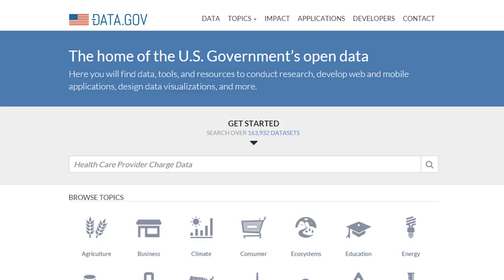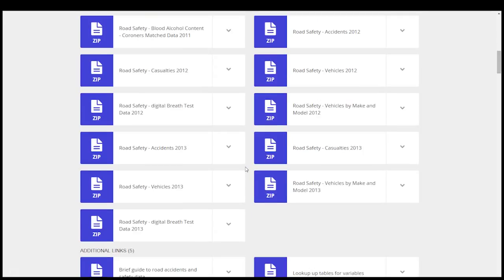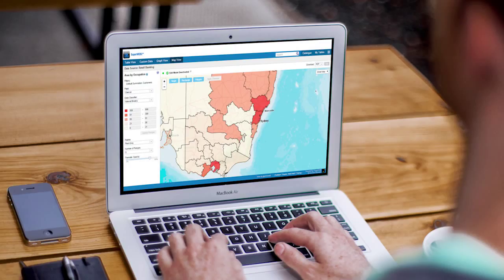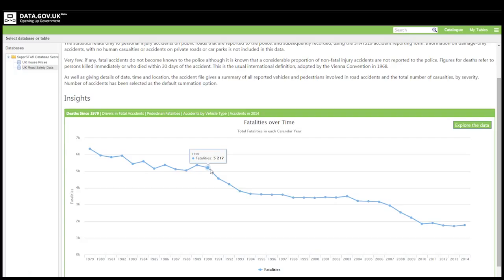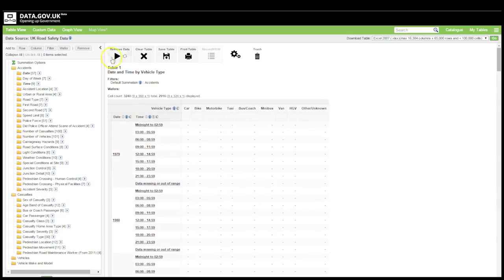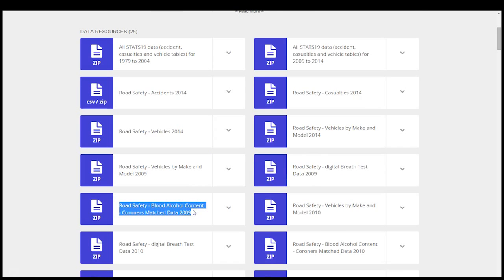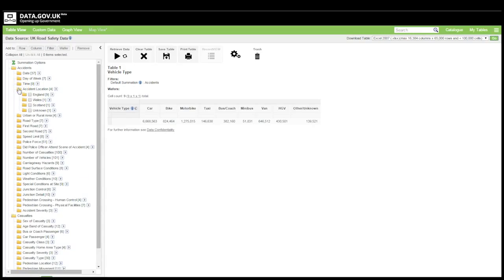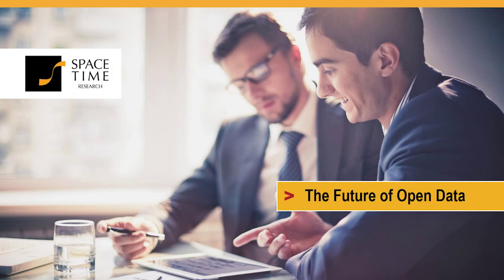The Future of Open Data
Over the last few years a huge amount of data has been opened up to the public. But how easy is it to use that data?

In this presentation we look at how tools like SuperWEB2 can make it easy to share large volumes of data with any audience you need to reach.